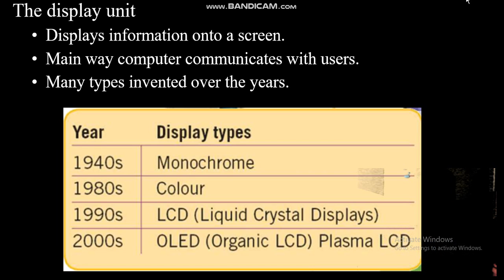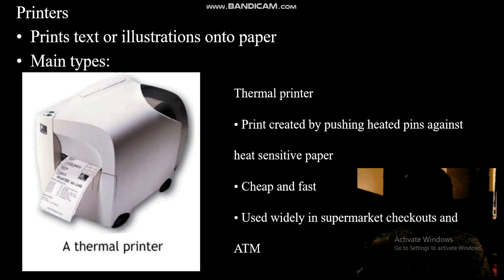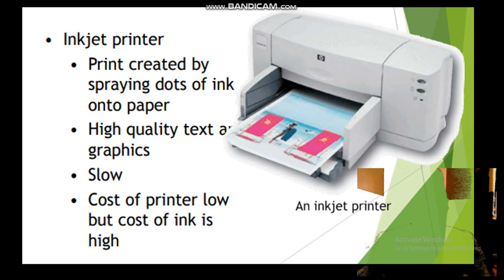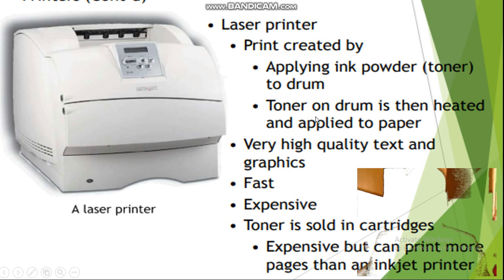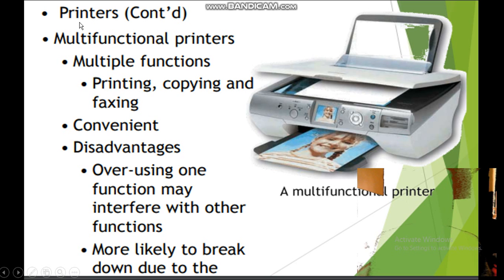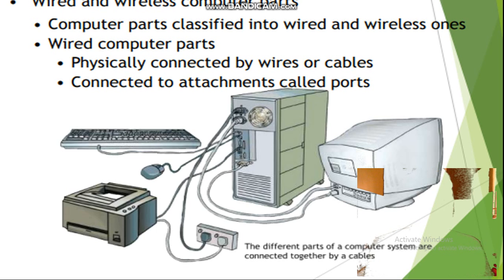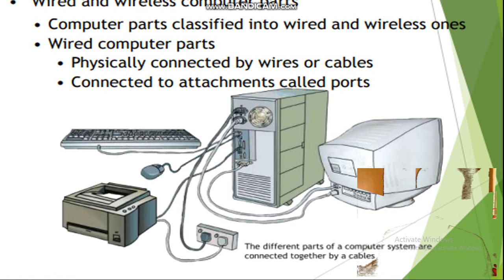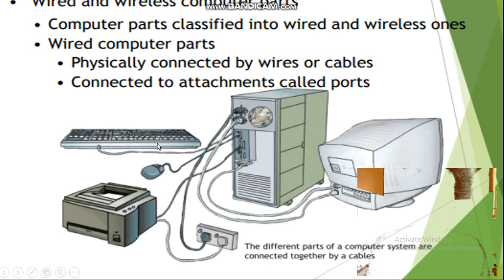DCS 102 Basic Computer Operation Part 02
Lecture by: Mr. Ali Jafar Umar

An operation, in mathematics and computer science, is an action that is carried out to accomplish a given task. There are five basic types of computer operations: Inputting, processing, outputting, storing, and controlling.

In this lesson, you will get to find out the basic computer operations you need to know.